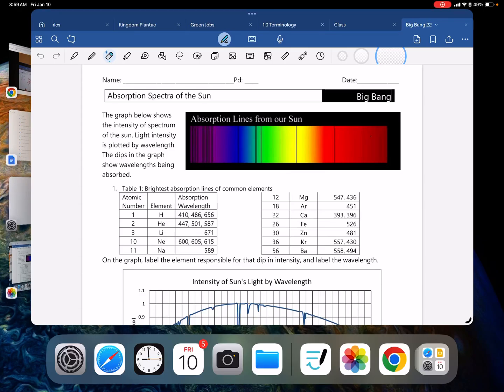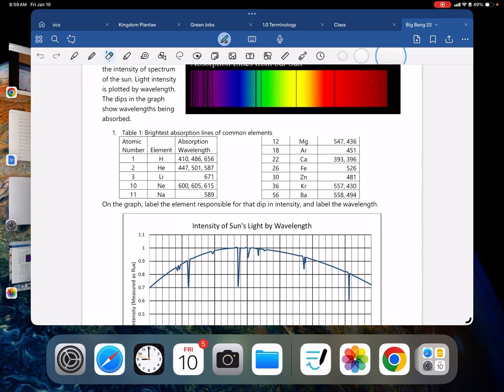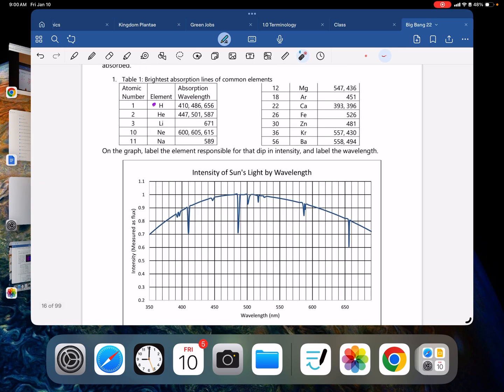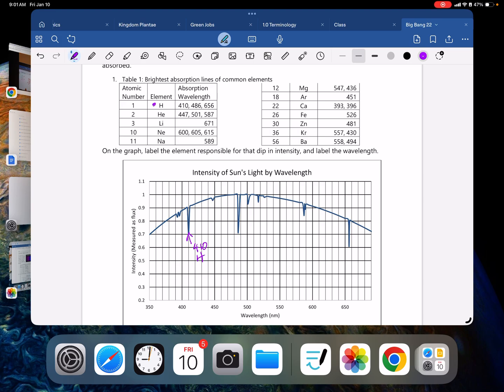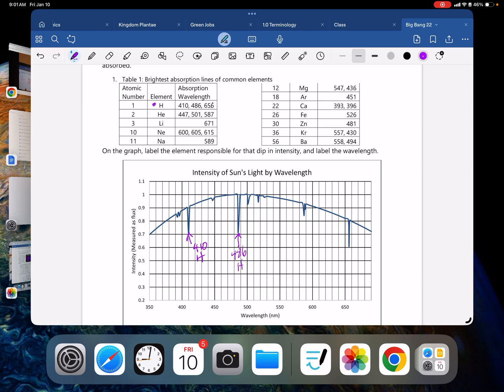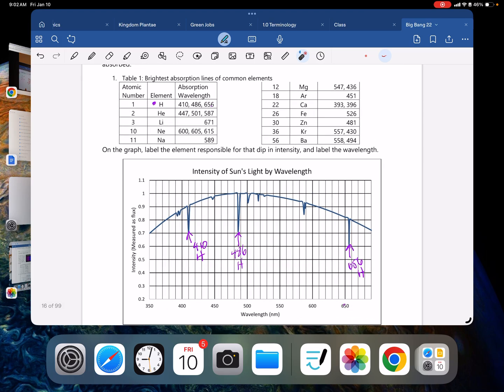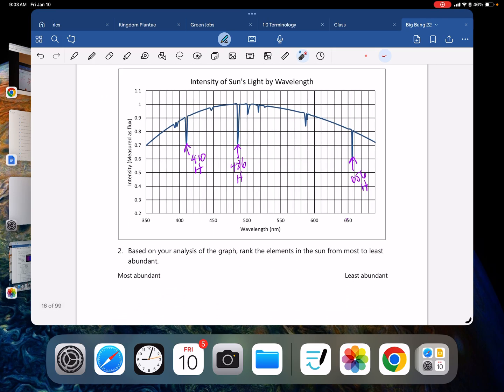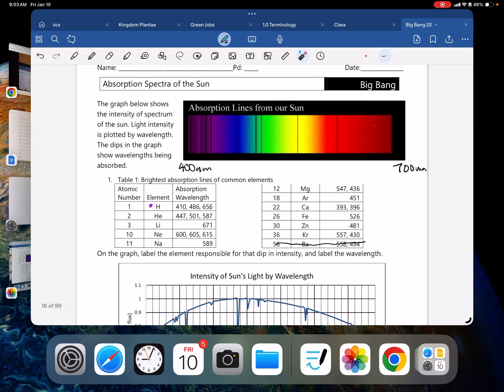Absorption Spectra of the Sun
Video directions for assignment in Space Science class.